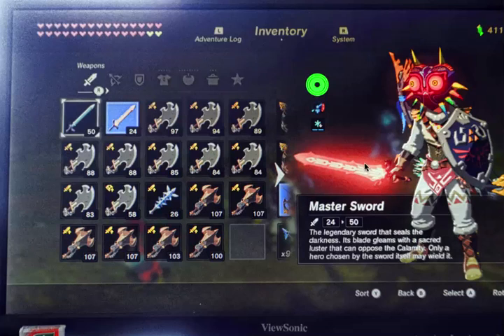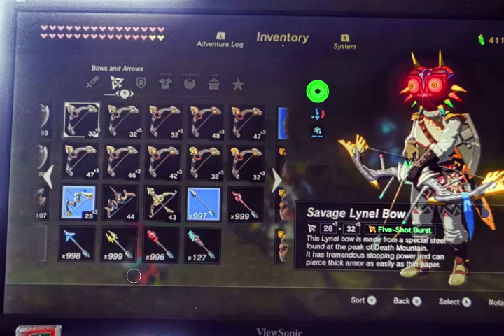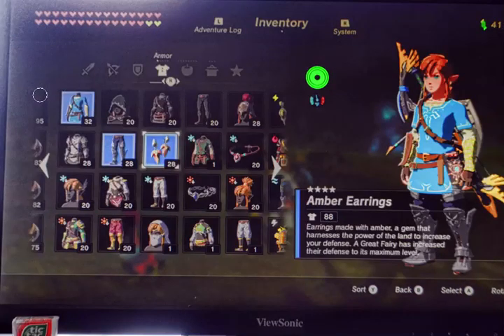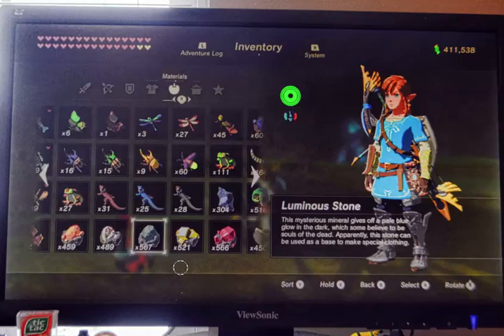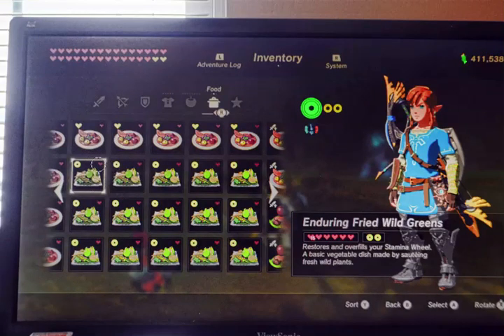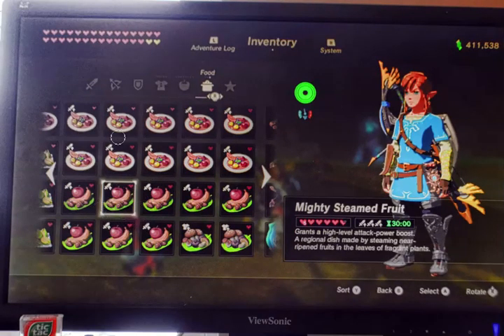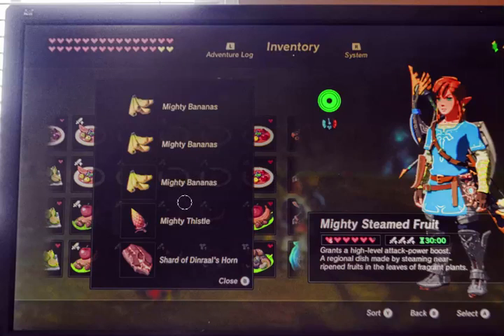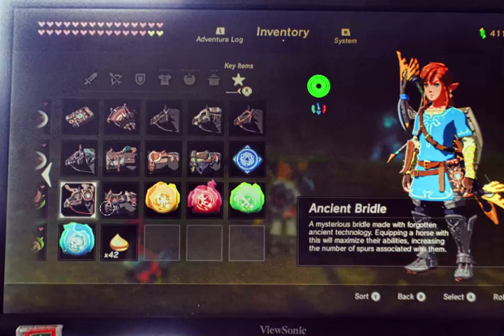zelda for Josh 1